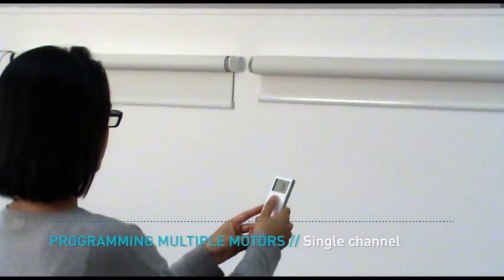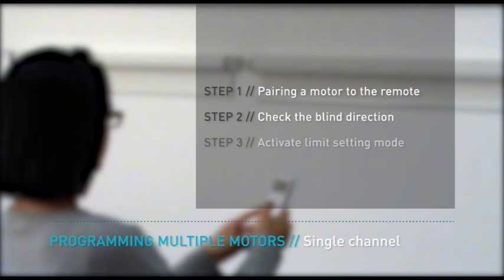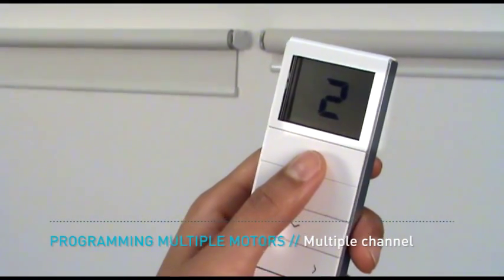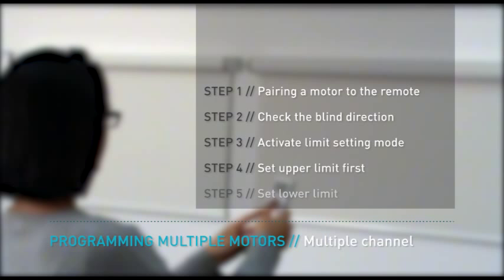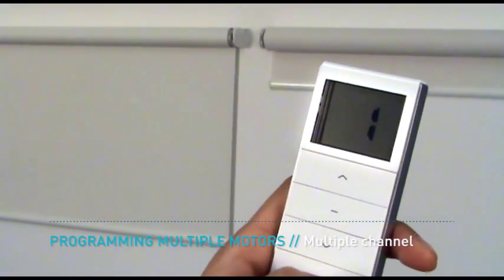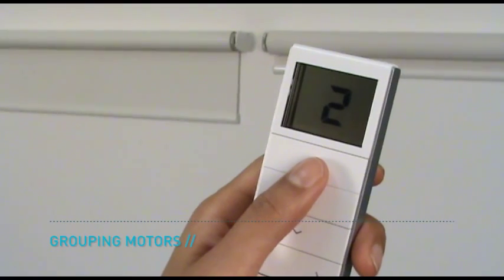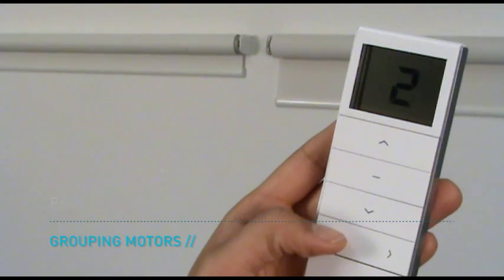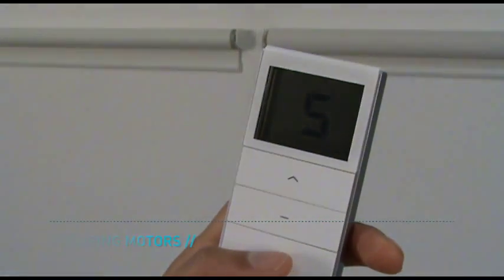Automate | Legacy EL Motor | Setting up Remote with Multiple Motors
This video provides step-by-step instructions on how to program multiple motors using Acmeda's Automate electronic limit motors -- the EL S45, EQ S45 EL and S60 EL and RF 501 (single channel) and RF 515 (multiple channel) remotes.

You will be instructed on how to program multiple motors with a single or multiple channel remote as well as creating motor and channel groups and subgroups.

This video should be viewed in conjunction with the written instructions -- 'Automate S45 EL, Q S45 EL and S60 EL Programming Instructions'.